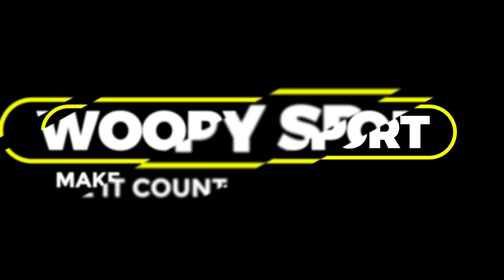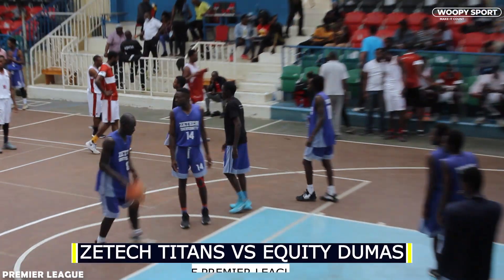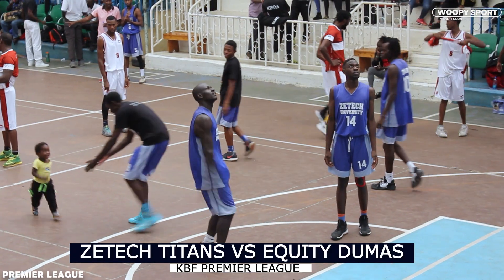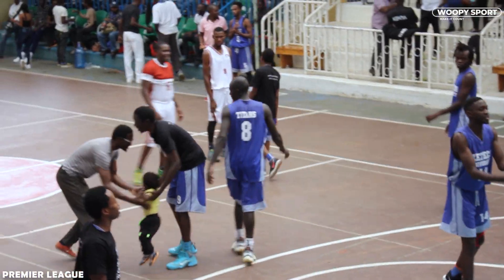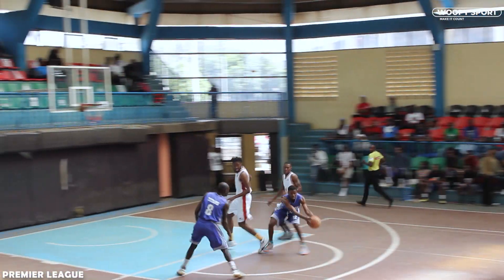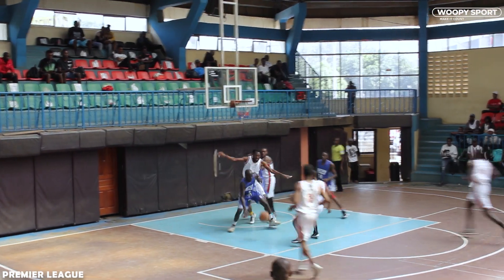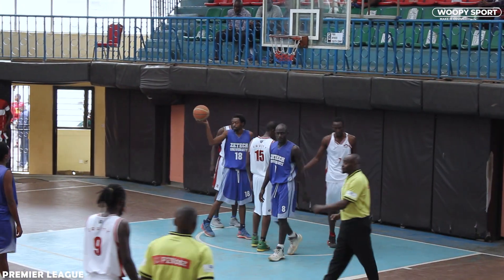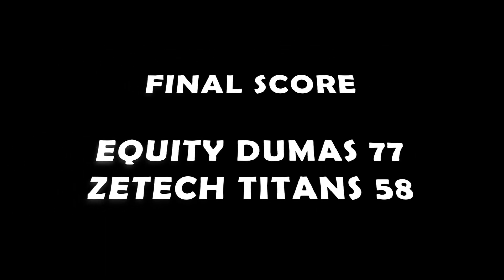Equity Dumas 77 Zetech Titans 58 | Kenya Basketball Federation Premier League 2022-2023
Kenya Basketball Federation Premier League 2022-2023

Equity Dumas Vs Zetech Titans Game Highlights